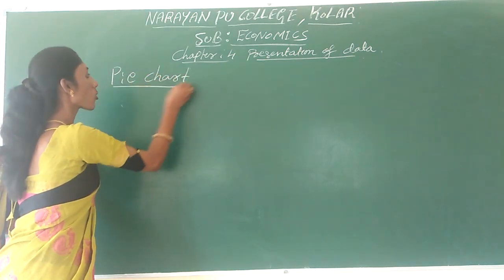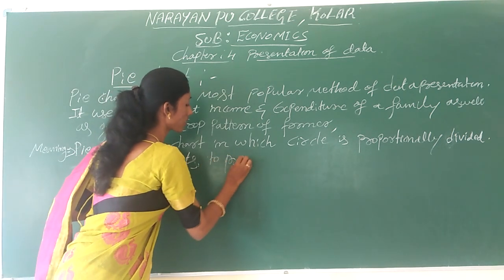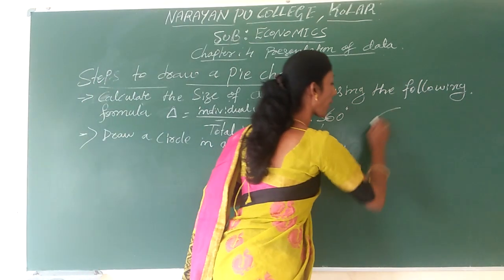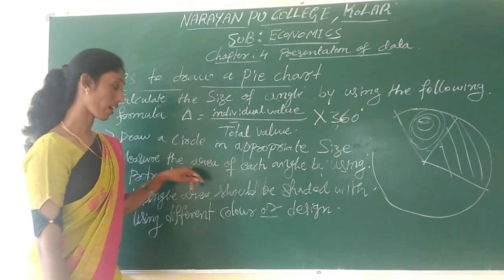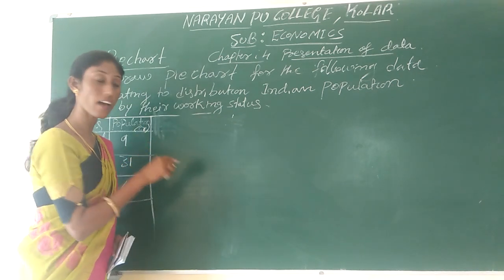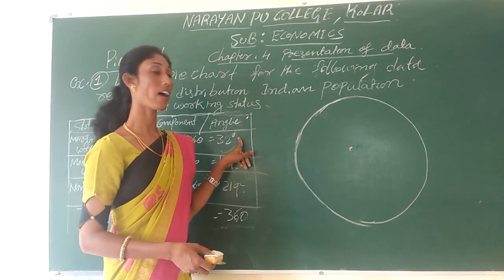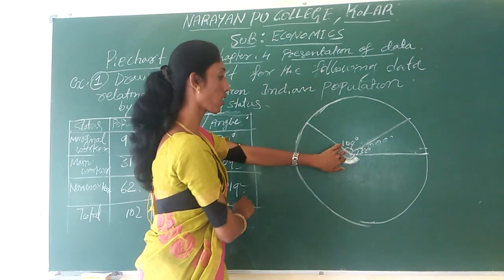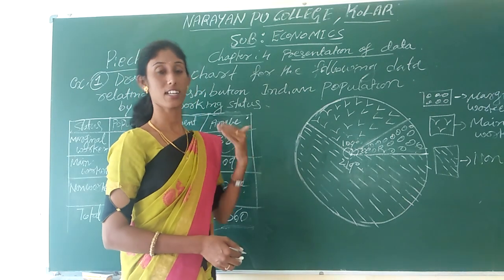1st PUC - ECONOMICS - PRESENTATION OF DATA - PART - 6